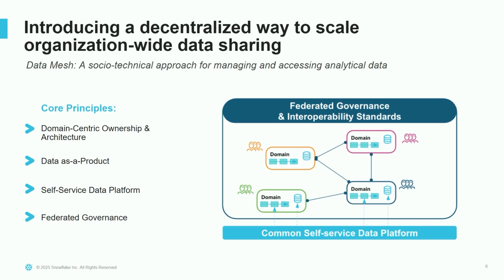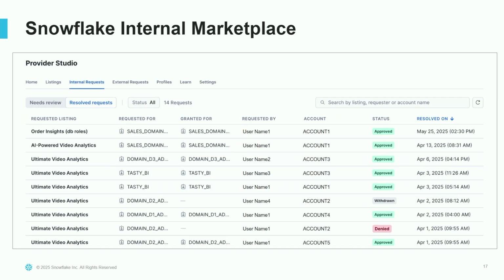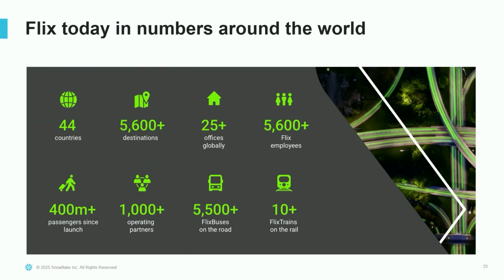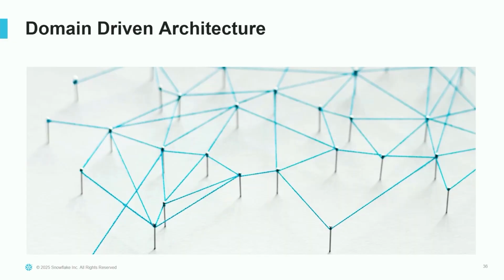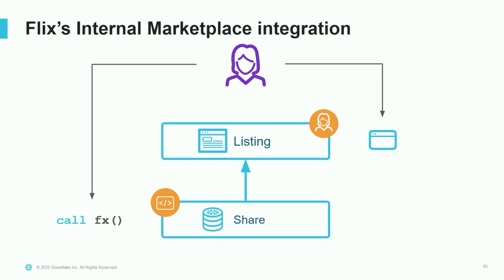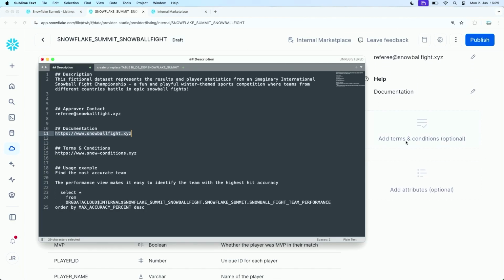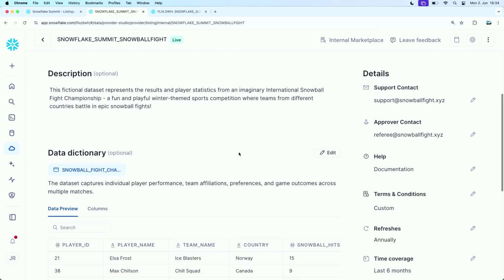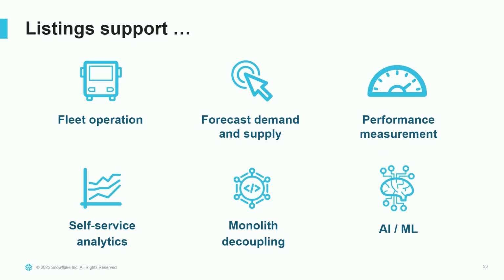How Flix Unlocks Silos With Data Mesh And Snowflake Internal Marketplace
Flix is a global travel-tech champion providing sustainable and affordable travel solutions worldwide.  This joint session recorded at Summit 2025, covers the powerful capabilities of Snowflake’s Internal Marketplace and how Flix leverages it to unlock silos and mobilize its data. The presentation shares insights about its data mesh architecture, a representation of its business units in the Internal Marketplace, best practices for curation of data assets, lessons learned, and more!